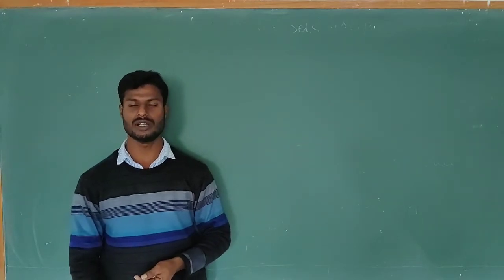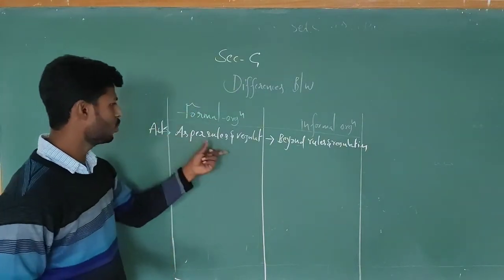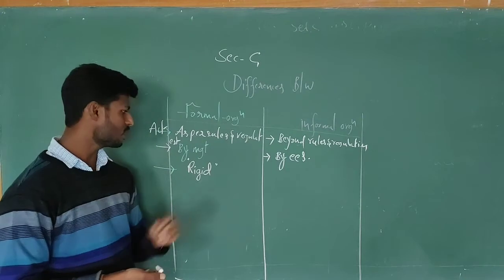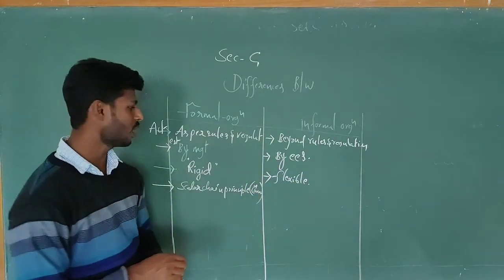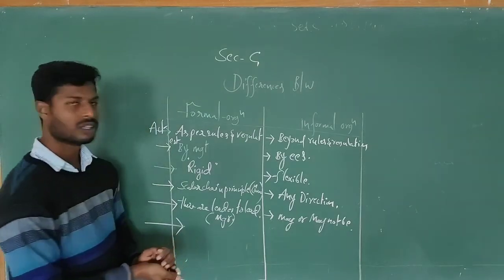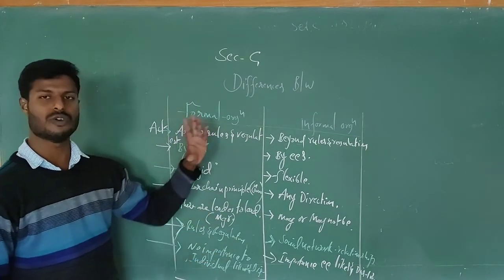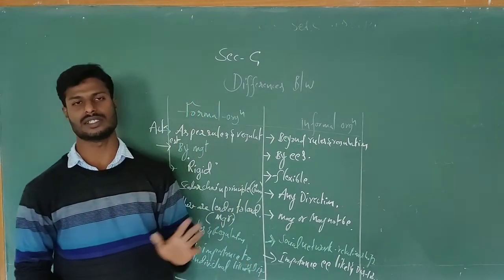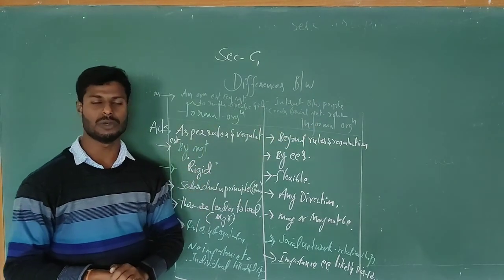differences between formal and informal organisation